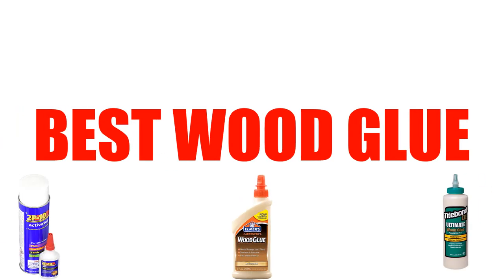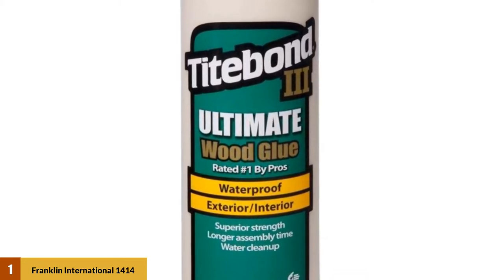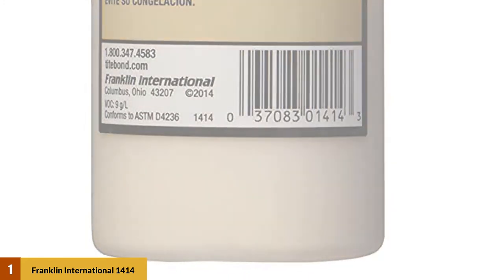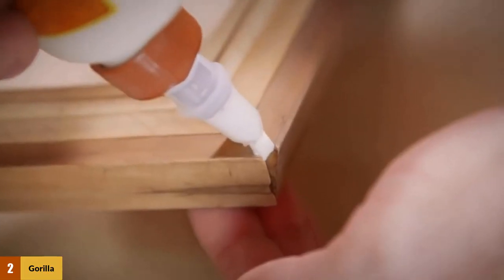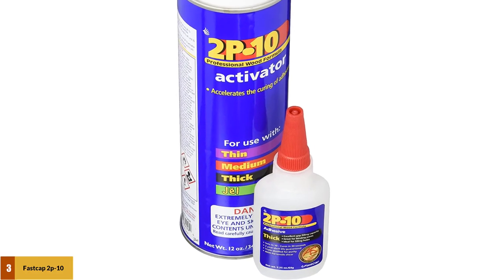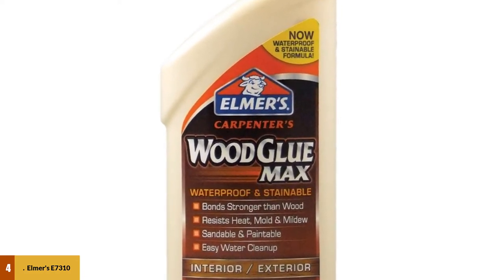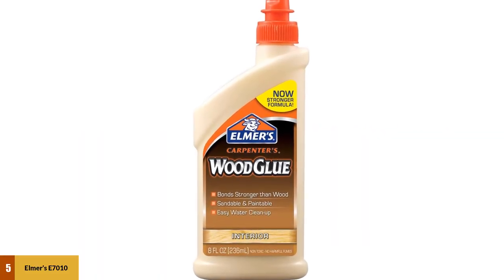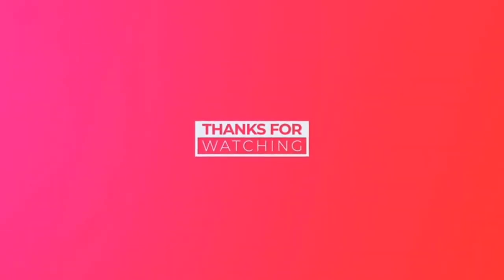Best Wood Glue 2024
See Update Price & Products Reviews of Top 6 Wood Glue:

➢➢(AMAZON Link) –

1. Franklin International 1414 Wood Glue
2. Gorilla Wood Glue
3. Fastcap 2p-10 Super Glue Adhesive
4. Elmer's E7310 Carpenter's Wood Glue
5. Elmer’s E7010 Carpenter’s Wood Glue

Are you searching for the Best Wood Glue?

If so, then you are in the right place for getting essential information on Wood Glue.

In This Best Wood Glue Review Video, We Will show you 6 top rated Wood Glue  to buy in 2024.  We made this list based on our personal opinion based on their price, quality, durability, brand reputation, User Feedback and other related issues.

Jump To the Section:
00:00 Introduction.
00:12  Franklin International 1414 Titebond Iii Ultimate Wood Glue Reviews.
01:14  Gorilla Wood Glue Reviews.
02:12  Fastcap 2p-10 Super Glue Adhesive Reviews.
02:46  Elmer's E7310 Carpenter's Wood Glue Reviews.
03:35  Elmer’s E7010 Carpenter’s Wood Glue Reviews.